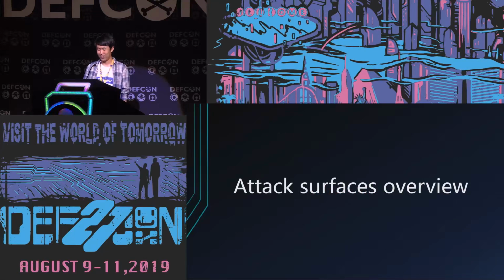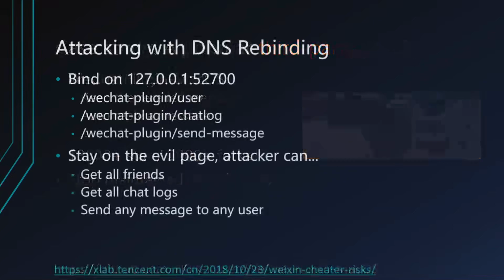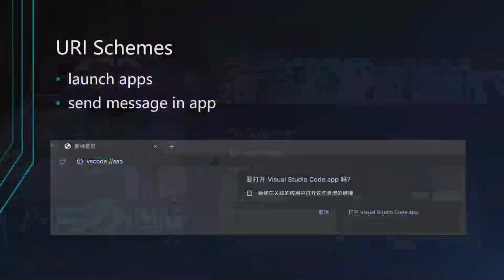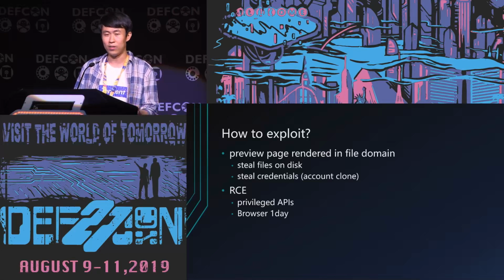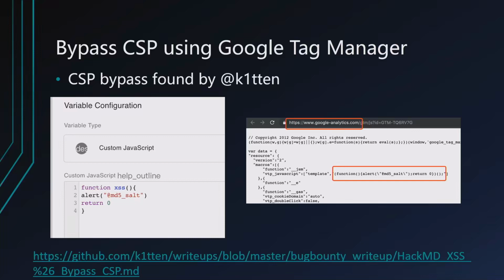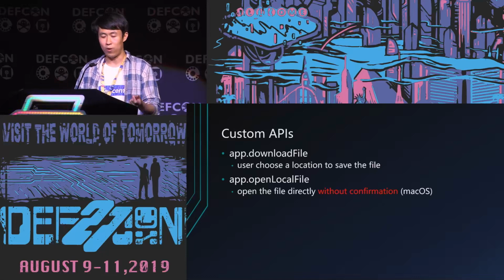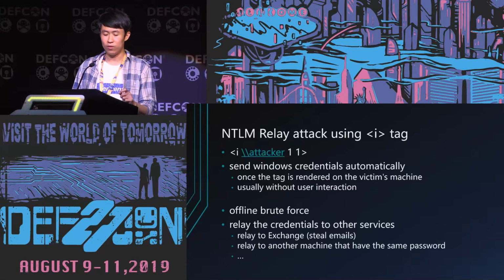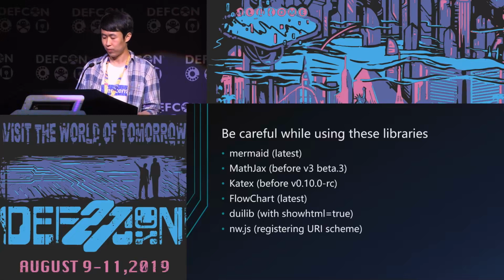DEF CON 27 - Junyu Zhou - Web2Own Attacking Desktop Apps From Web Securitys Perspective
People are always talking about binary vulnerabilities when attacking desktop applications. Memory corruptions are always costly to find. Meanwhile, mitigations introduced by operating systems make them harder to be exploited. More and more applications are using hybrid technologies, so we can try web security tricks to pwn them reliably with less effort.

Our presentation will summarize attack surfaces and methods to find security issues in desktop applications. In particular, we will explicate some real-world cases, such as chaining multiple vulnerabilities (information leaking, CSP bypass, opened debugging port) to achieve RCE in a specialized IDE, sensitive file leaking in famous editors, privileged APIs abusing in many IM applications and so on. During our research, we find some issues actually reside in popular libraries. These flaws may affect more applications than we will demonstrate in this talk.

Web security knowledge is usually unfamiliar to desktop application developers. Attacking desktop apps using web security tricks is a non-competitive "blue ocean". Our presentation will focus on many design misconceptions and implementation mistakes in desktop applications. By sharing these representative lessons, we hope to help desktop application developers improve the security of their products.